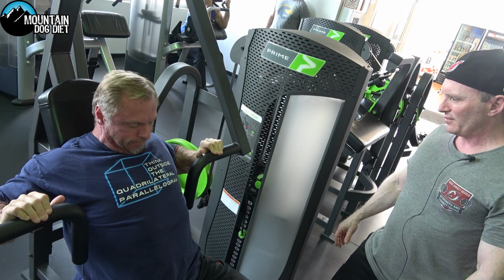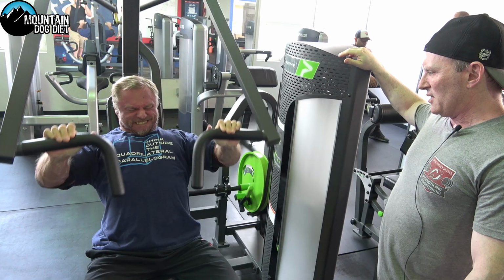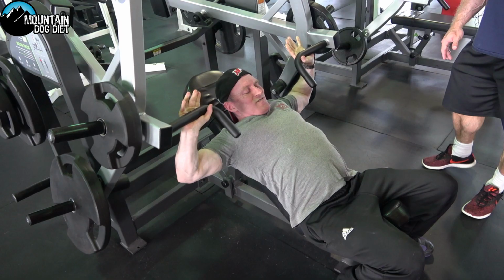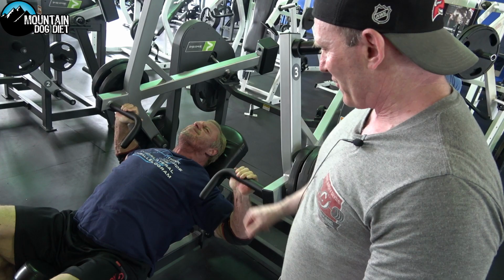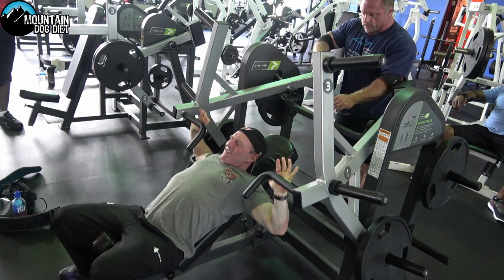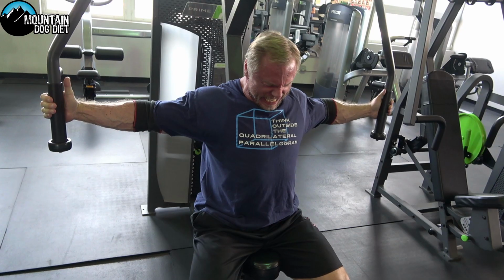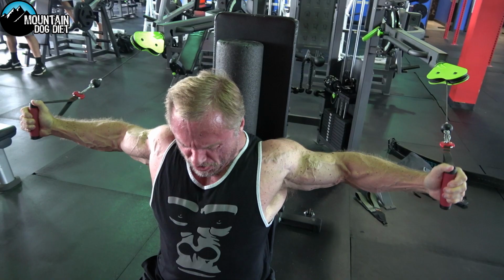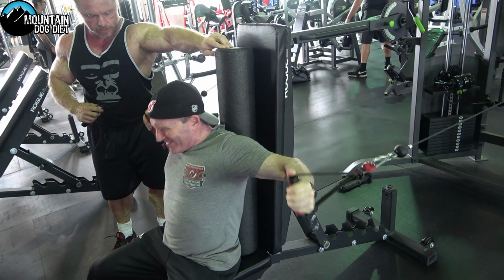The Brad Schoenfeld Chest Workout | Feel The Burn 🔥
Yes we have the one and only Brad Schoenfeld PhD in the house.  Brad will be taking me through a brutal chest workout today that will make your pecs feel like they are on fire.  You have to give this workout a try and let me know if you felt the same fire as I did.